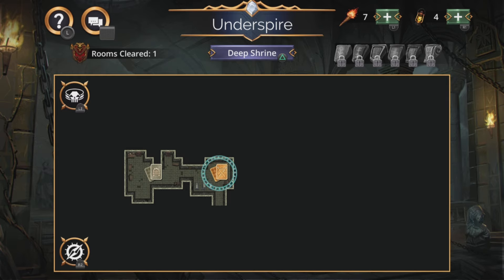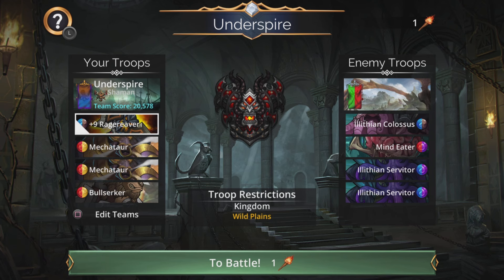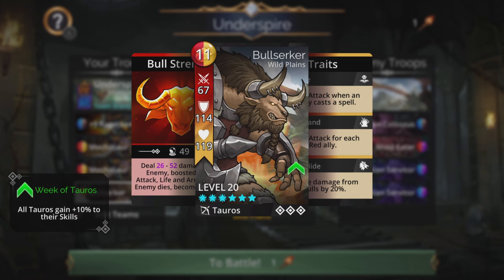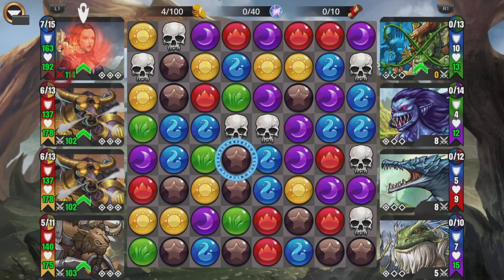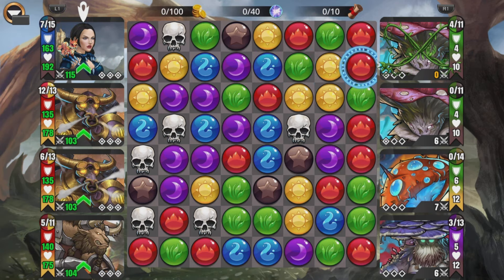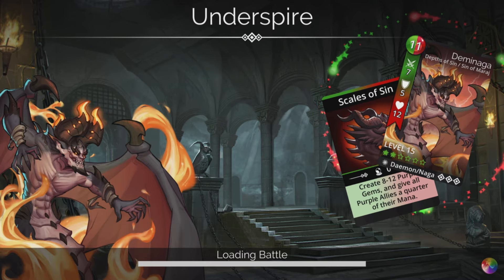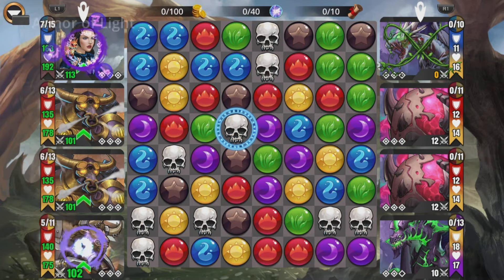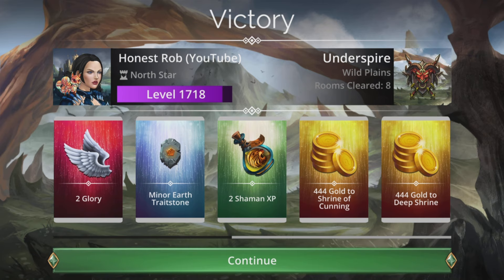Gems of War Underspire! Crazy Fast and Super Easy! Best No Mythic Team and Strategy?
Crazy fast team for going through the Underspire quick and easy! No Mythic! Team Code below!